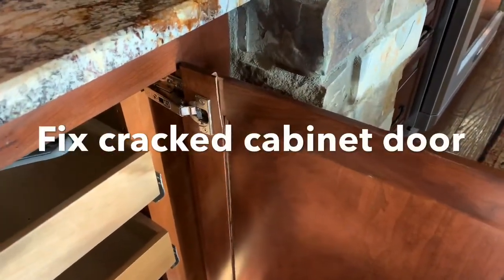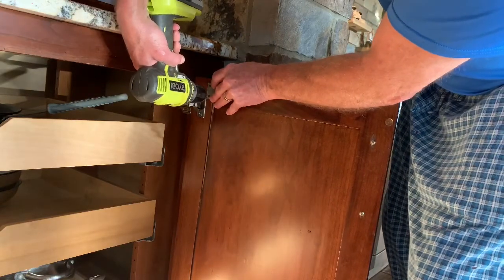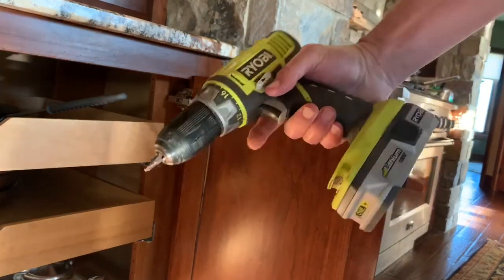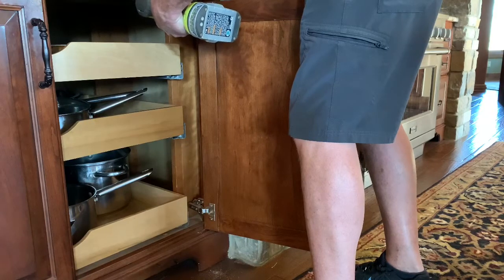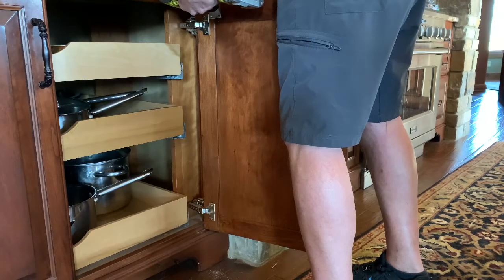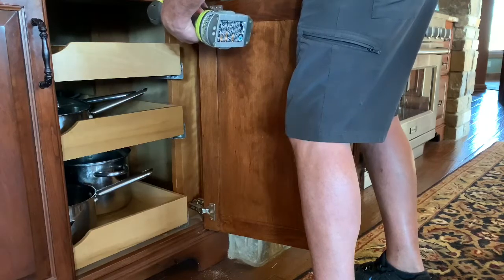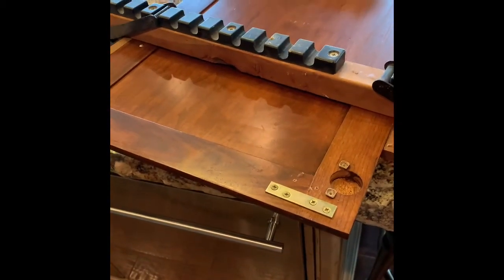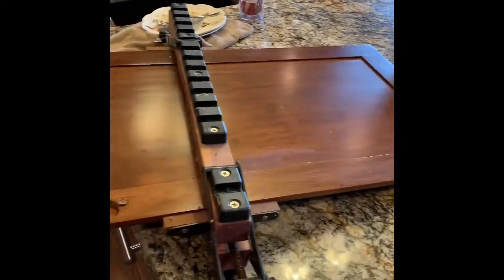How to fix broken cabinet door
Found it broke